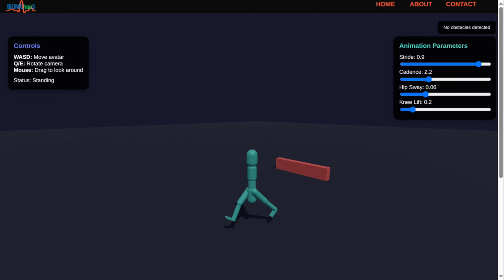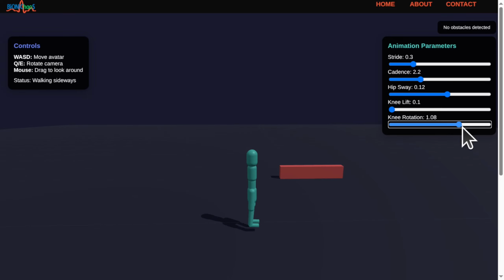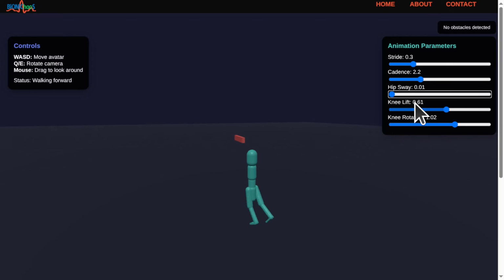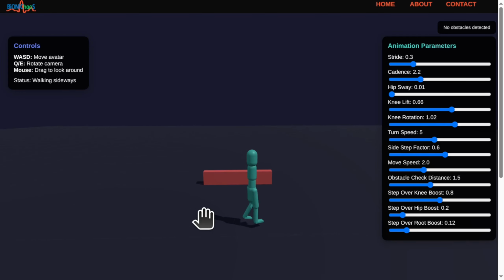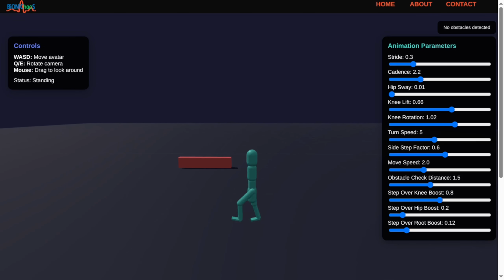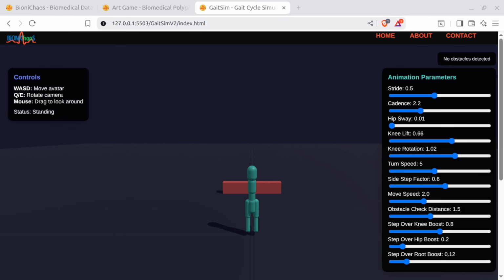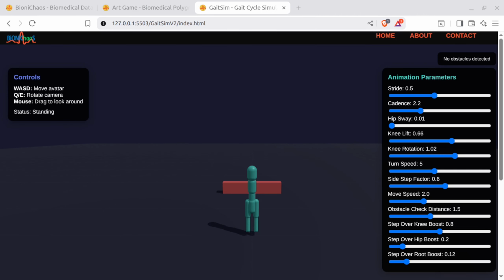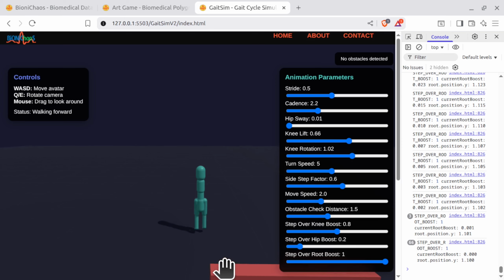Building a Biomechanical Gait Simulator with AI Agents: Coding & Physics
In this session, we tackle the complex challenge of coding a realistic human gait simulator using generative AI coding agents. Developing biomedical data science visualizations requires a keen understanding of kinematics and physics, and today we are pushing the limits of what AI tools can build in a web browser. We utilize the BioniChaos platform to experiment with a "GaitSim" application, refining how a 3D avatar walks, steps over obstacles, and handles lateral movement.

The primary focus of this video is debugging the biomechanics of the simulation. We start by analyzing the "Knee Lift" and "Hip Sway" parameters, realizing that the initial code creates unnatural rotations—making the avatar look like it is skiing rather than walking. By interacting with AI agents (specifically leveraging Claude 3.5 Sonnet and Gemini models), we refactor the code to separate knee rotation from vertical lift, ensuring the simulation mimics actual human joint movement.

A significant portion of the workflow involves fixing vector normalization issues during diagonal movement. We discover that pressing multiple movement keys causes the avatar to slide or rotate incorrectly. Through iterative prompting, we implement a "crab walk" logic that allows the avatar to strafe while maintaining a forward-facing orientation, which is crucial for realistic clinical gait analysis visualization.

We also address a hilarious but problematic bug where the obstacle avoidance logic causes the avatar to fly indefinitely. The AI initially coded a cumulative boost that added vertical height every frame, turning our walker into a rocket. We debug this by implementing a base-height logic and refining the collision detection to ensure the avatar steps cleanly over the red obstacles without getting stuck or defying gravity. Finally, we expose hidden variables like turn speed and boost factors to the UI, creating a fully customizable simulation tool available at bionichaos.com.

00:00 Initial review of the GaitSim interface and animation parameters
01:48 Analyzing the Knee Lift parameter and identifying unnatural hip rotation
04:03 AI explains the difference between Knee Rotation and vertical Knee Lift
06:00 Refactoring the code to separate vertical lift from rotational bending
10:00 Testing the separated parameters and identifying the skiing effect
15:00 Debugging side-step logic to prevent the avatar from rotating while strafing
20:00 Discussion on diagonal movement vectors and normalization issues
27:18 Comparing Reasoning Models versus Agent Mode for complex refactoring
35:00 Fixing the logic for A and S key inputs to prevent reverse sliding
40:00 Addressing the flying bug where the avatar floats away during obstacle checks
45:00 Correcting the cumulative math error in the root boost logic
50:00 Implementing collision detection to prevent walking through obstacles
53:00 Exposing hidden parameters like move speed and boost height to the UI
56:00 Final review of the crab walk and step-over mechanics